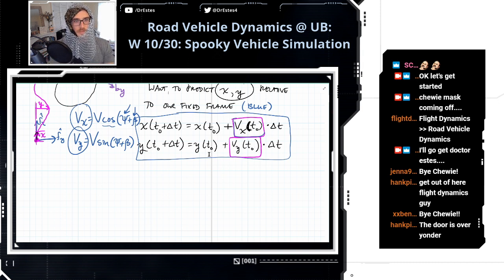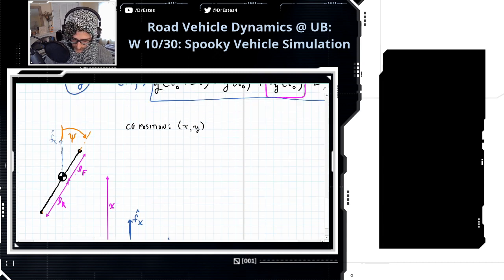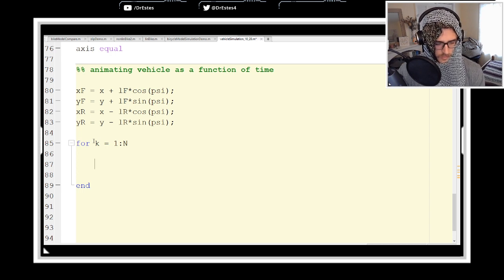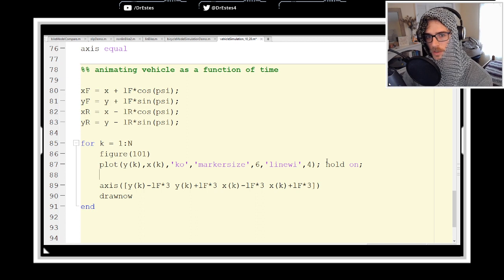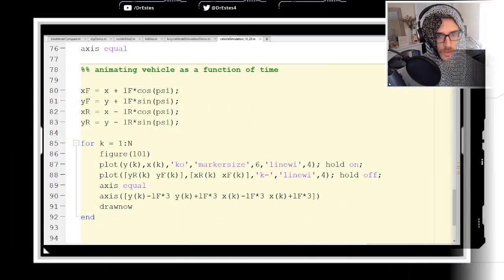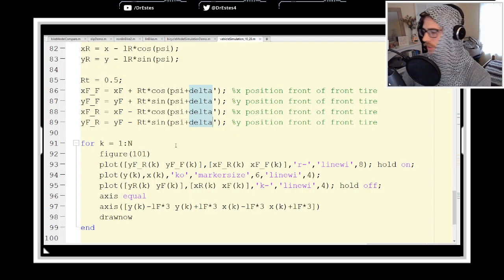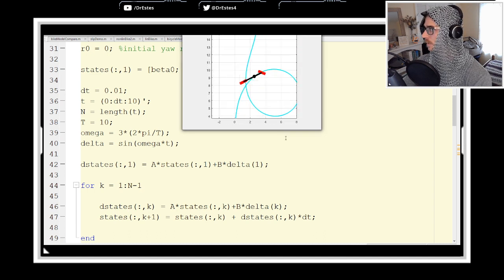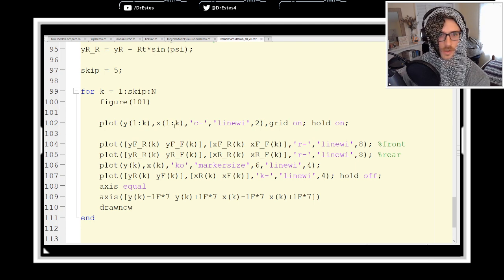Spooky Road Vehicle Dynamics (10/30): Vehicle Simulation in MATLAB